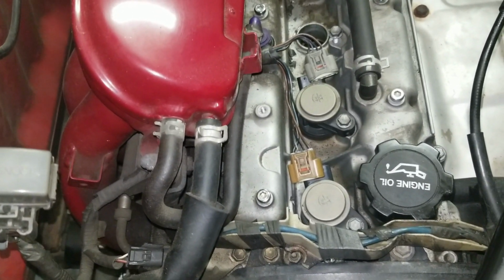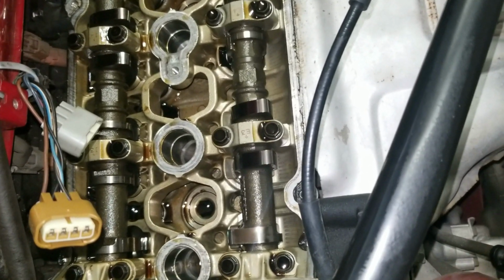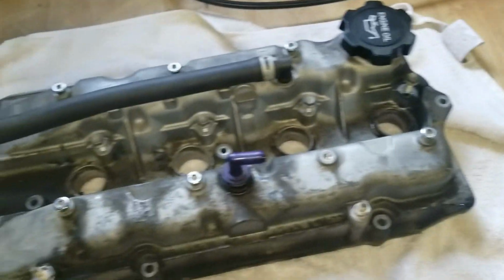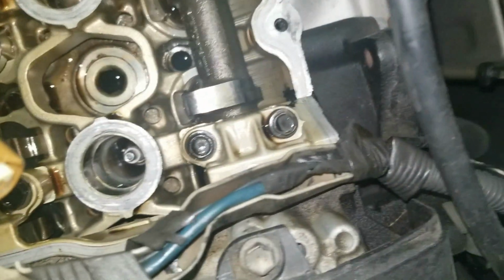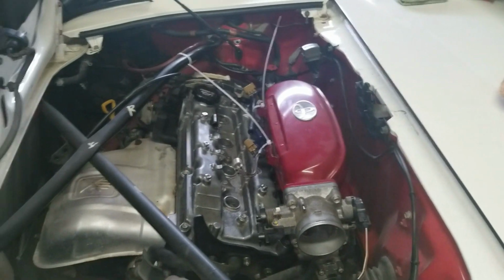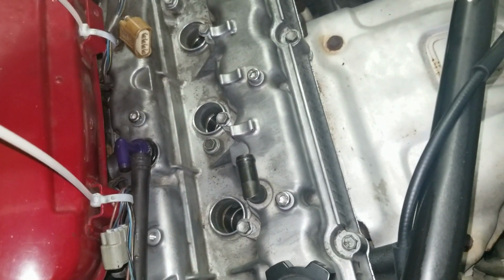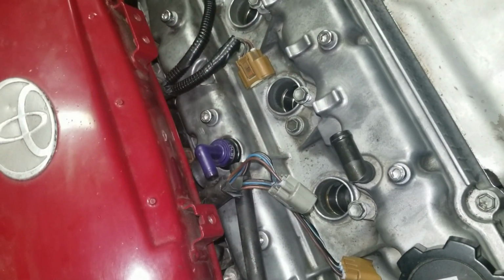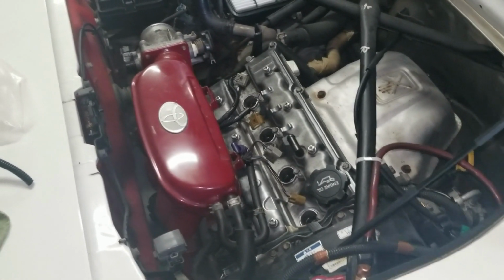MR2 SW20 BEAMS 3SGE Valve cover gasket replacement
MR2 SW20 BEAMS 3SGE Valve cover gasket replacement - I FINALLY got around to doing the Valve cover gasket on my 99 MR2 G-Limited. It was a fairly easy job, a lot easier than I anticipated.   Check  out the video, I have been searching for ANYTHING in regards to this engine in the MR2 and have found very little.